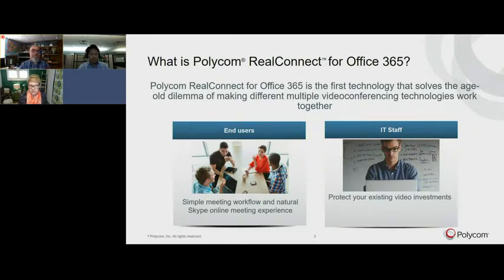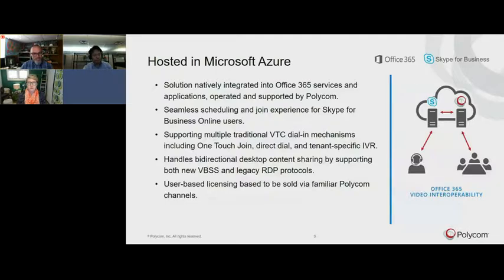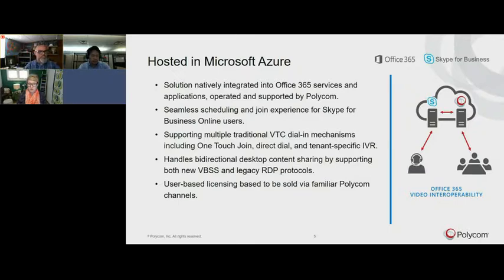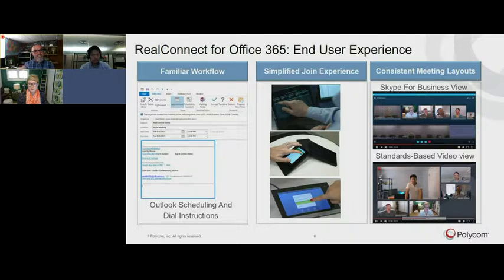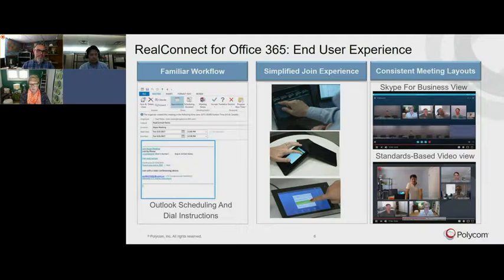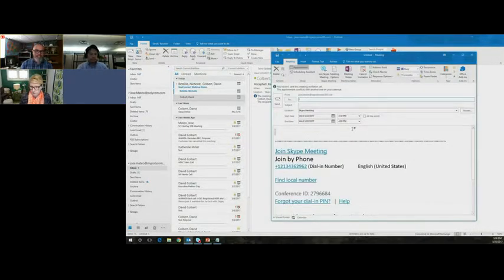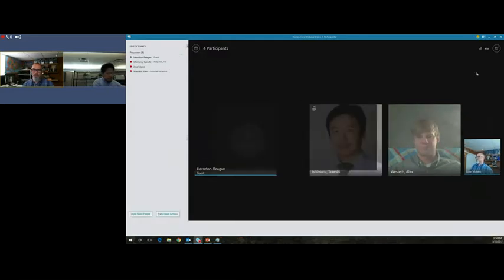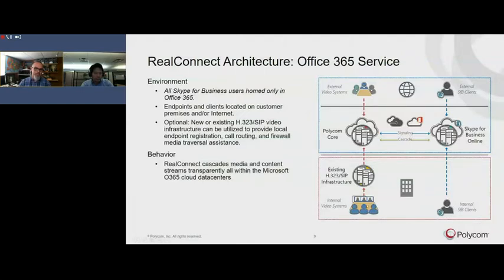Ensuring your success with Polycom RealConnect for Office 365